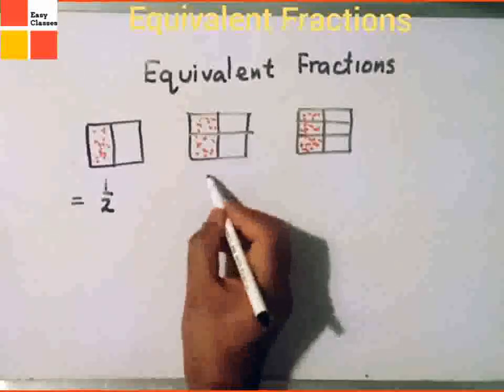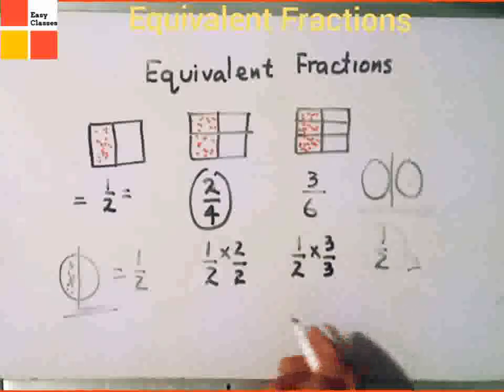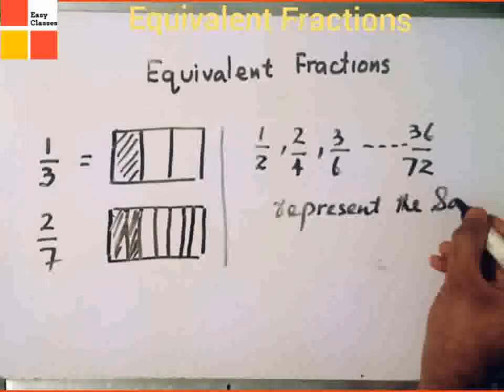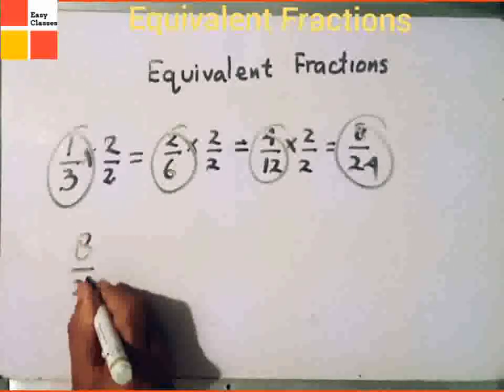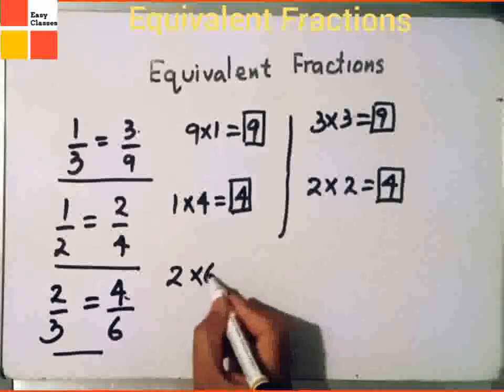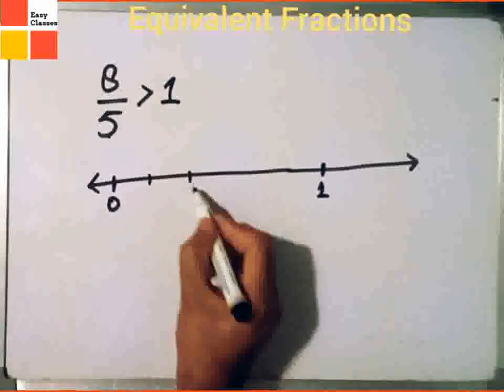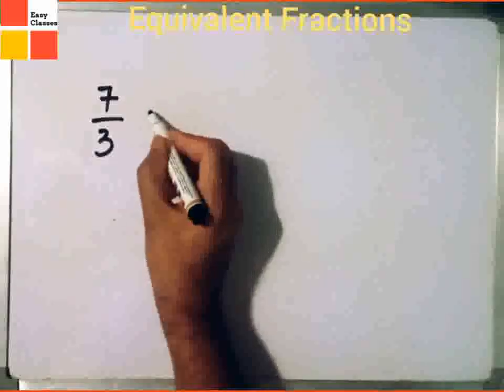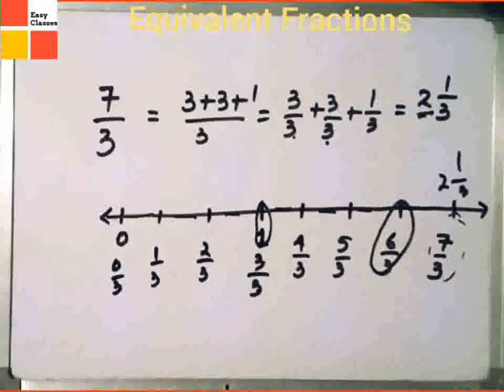Types of Fractions/ Equivalent Fractions